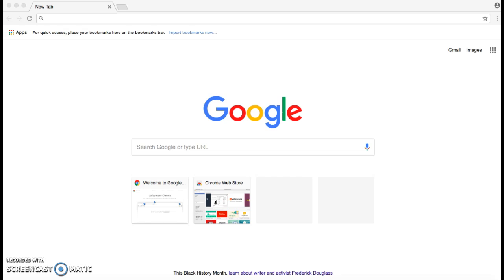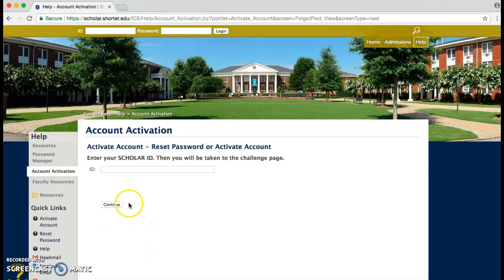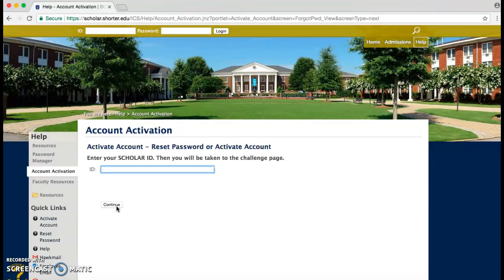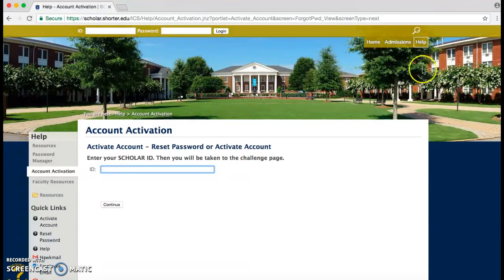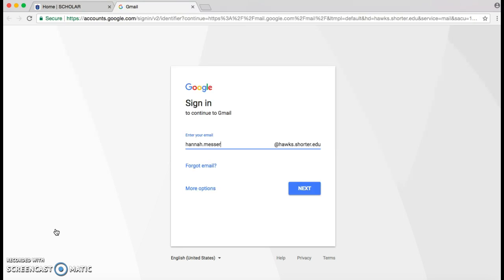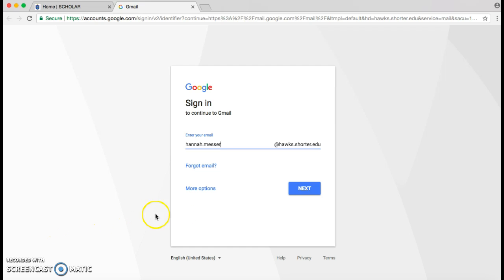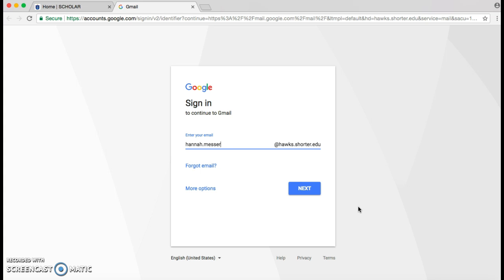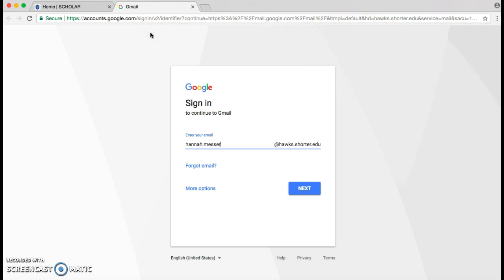Scholar & Hawkmail Tutorial